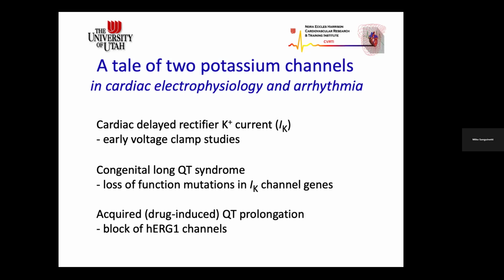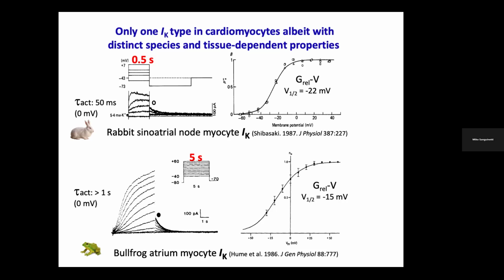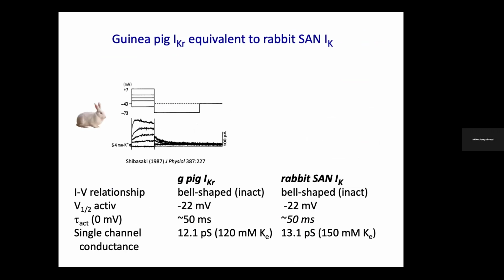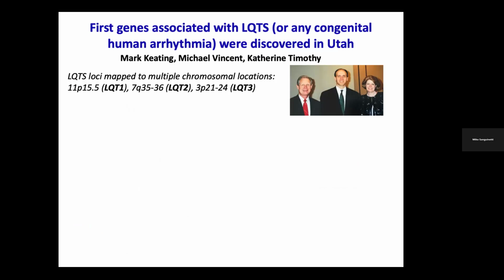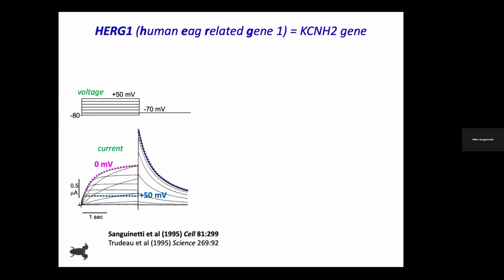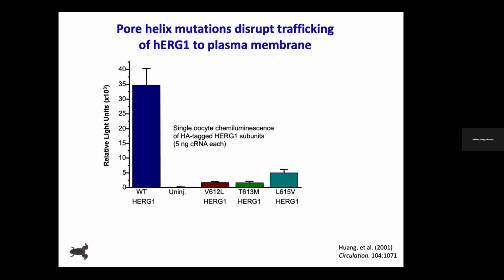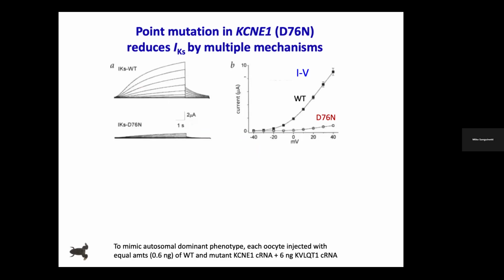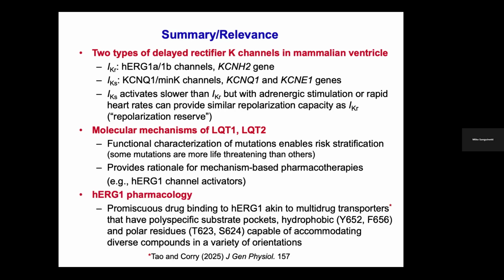A Tale of Two Potassium Channels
In this video segment of the CVRTI Seminar Series, invited speaker, Dr. Sanguinetti, PhD, discusses: A Tale of Two Potassium Channels

Speaker:

Michael Sanguinetti, PhD

Professor Emeritus, Department of Internal Medicine